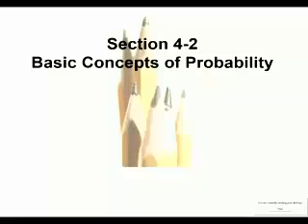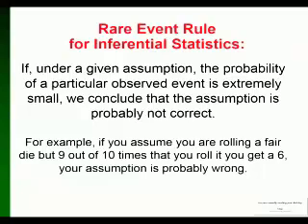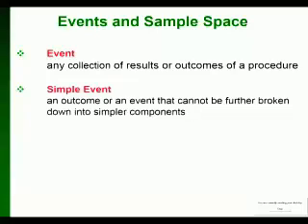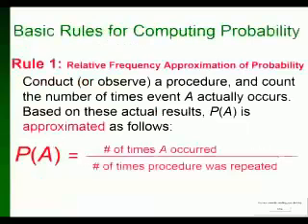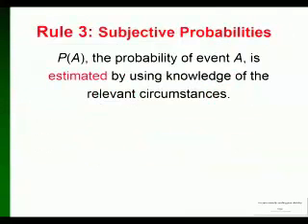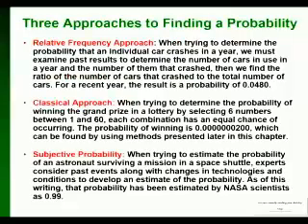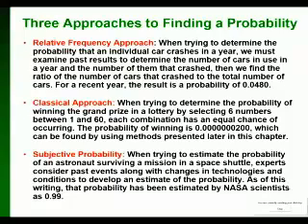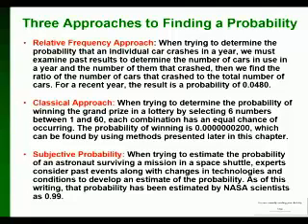1530 Video 6A Section 4.2